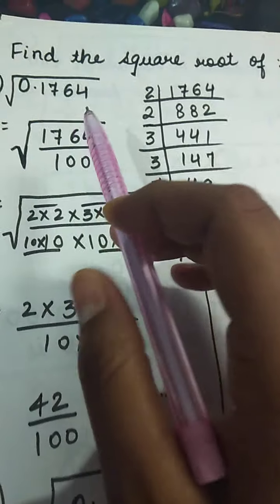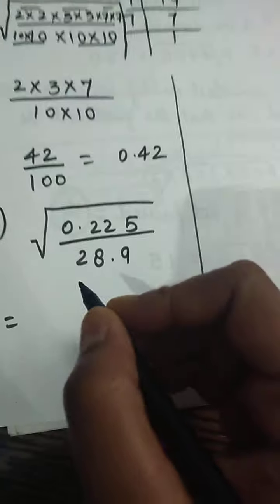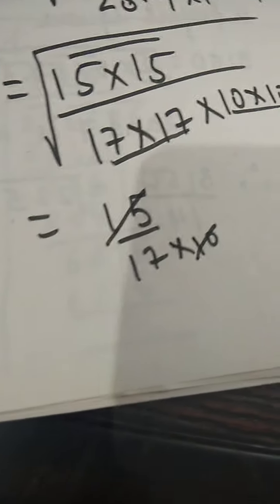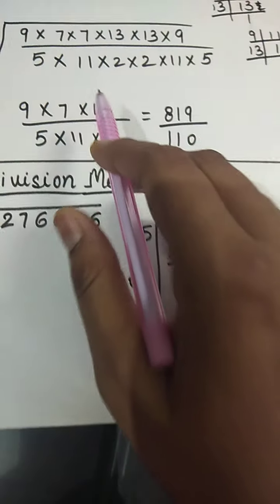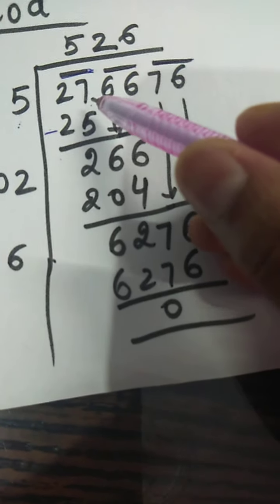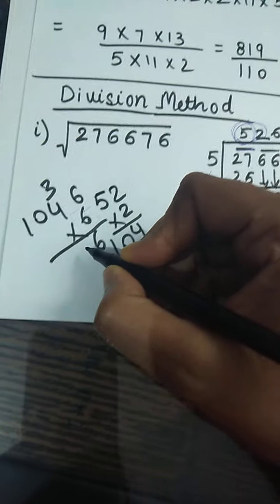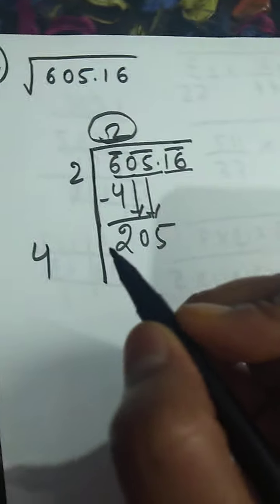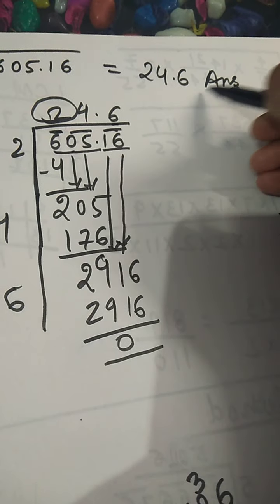Maths class 8 ch-square and square roots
Square root of decimal number and square root by division method